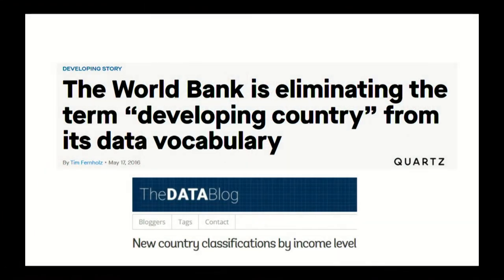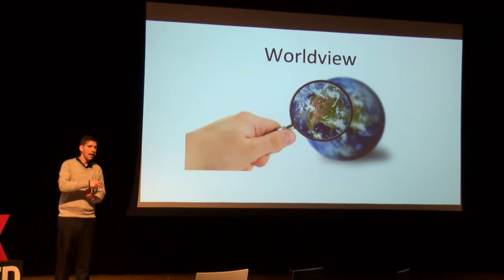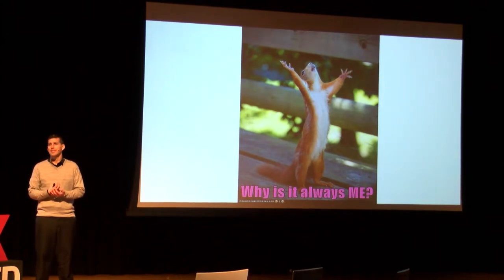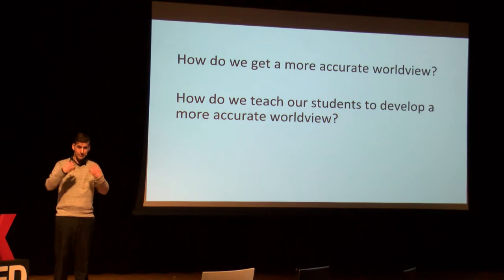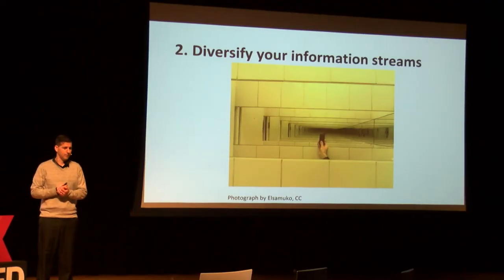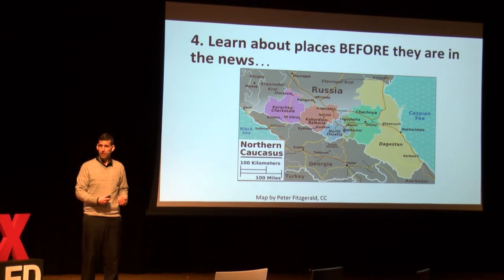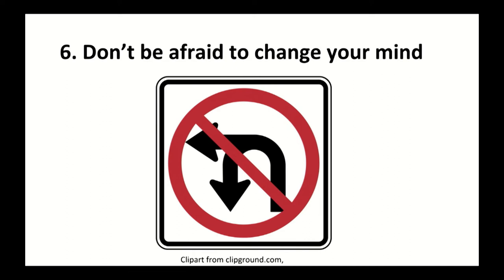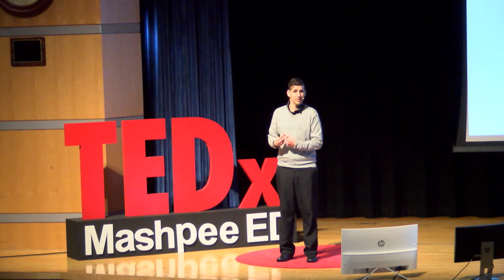Helping Students to Expand Their Worldview | Seth Dixon | TEDxMashpeeED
People cling to outdated ideas, even in the face of new information; this makes our job as educators especially difficult because simply teaching accurate information is not enough. We have to teach our students how to contextualize new information into their expanding worldview in a way that infuses and updates all of their learning.
Seth Dixon is the Chief Reader of the AP Human Geography Exam, and runs the website, geographyeducation.org, to share digital resources with other educators. He is a geography professor at Rhode Island College and has earned geography degrees at Pennsylvania State University and Brigham Young University. This talk was given at a TEDx event using the TED conference format but independently organized by a local community.